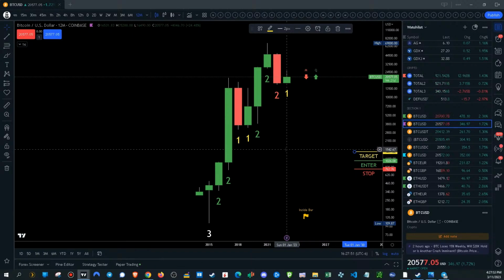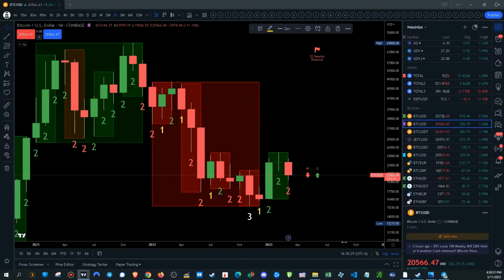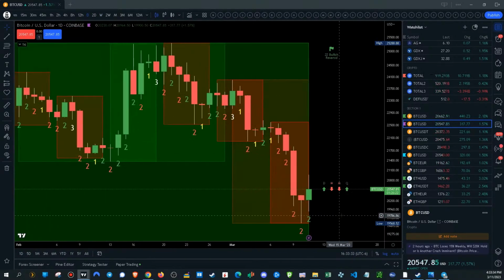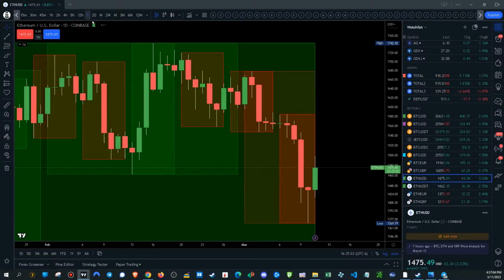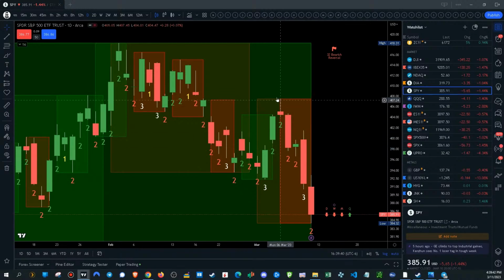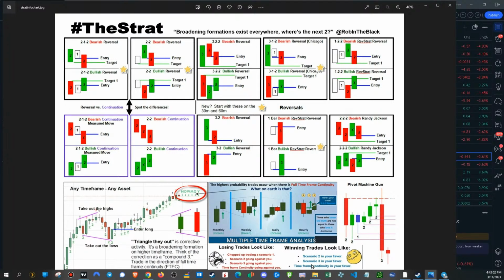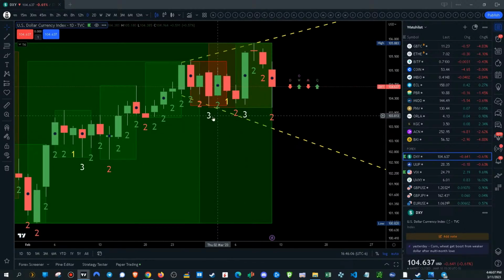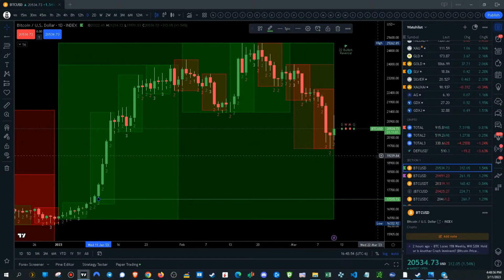WEEKEND LOOK AT CRYPTO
What's Next?  Wait for the Daily Candle to tell US!
Best of luck in your Trades.